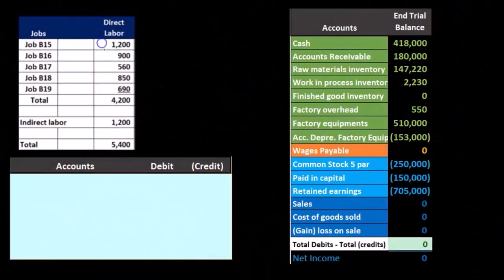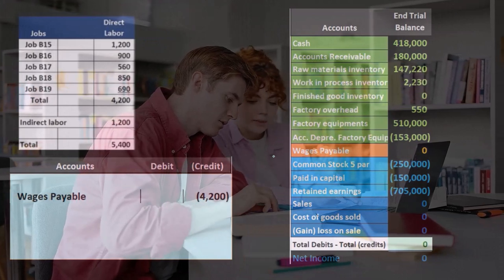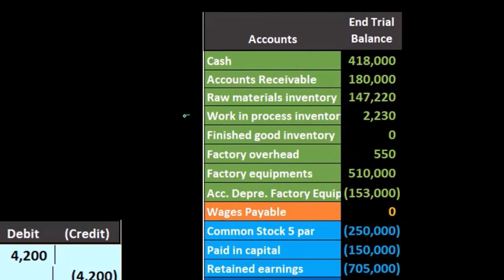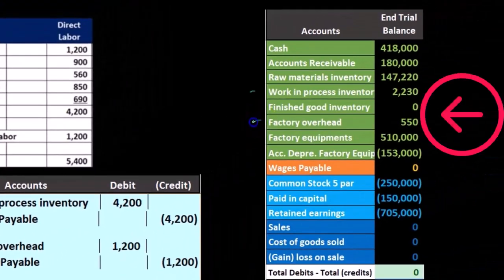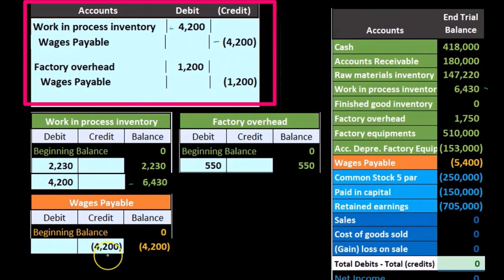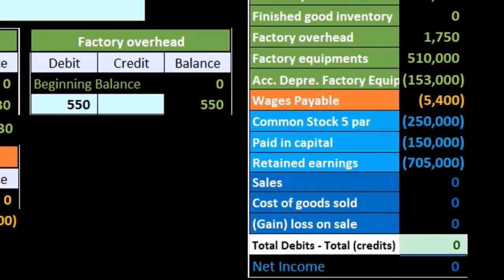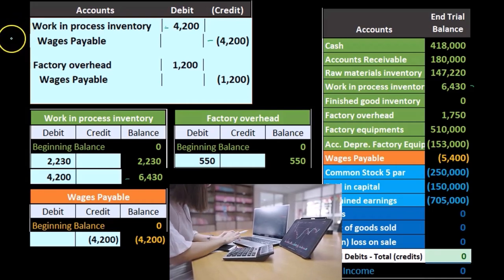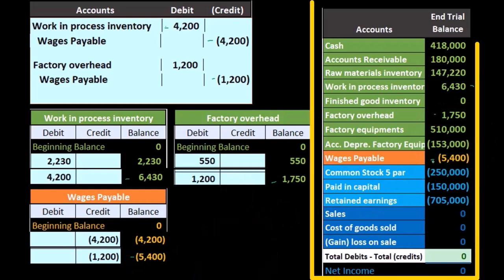Time Ticket & Labor Journal Entry Part 2